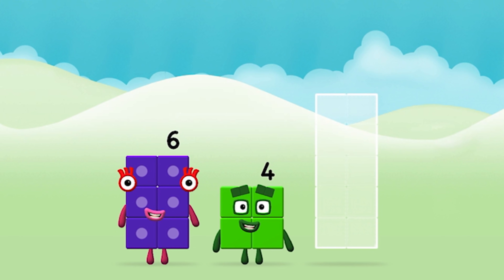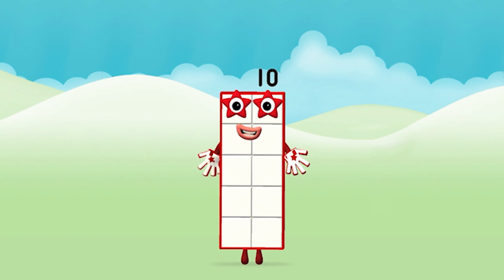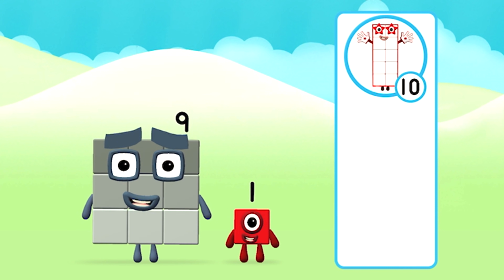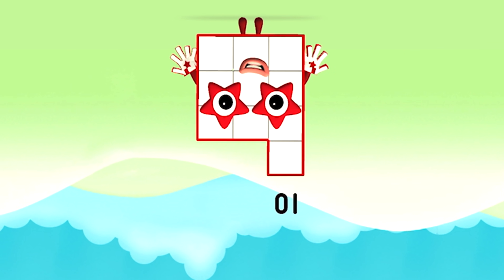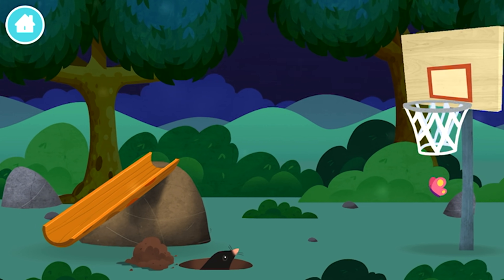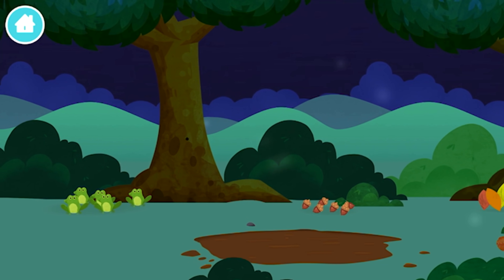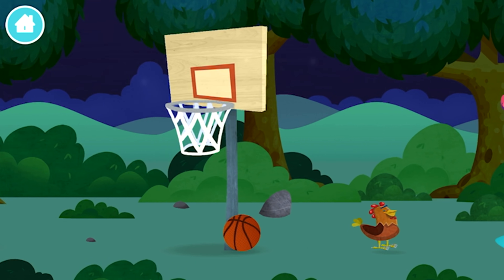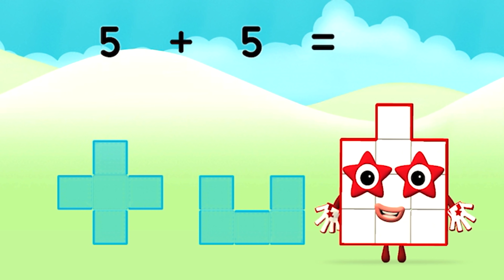Numberblocks Hide and Seek - Go Explore with NUMBERBLOCKS HIDE AND SEEK